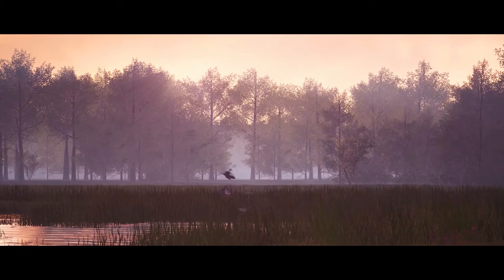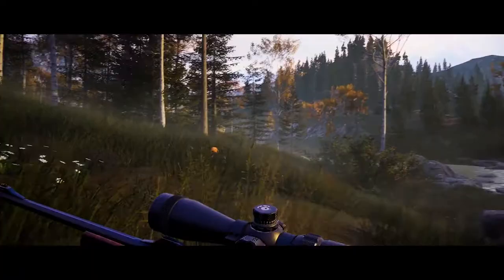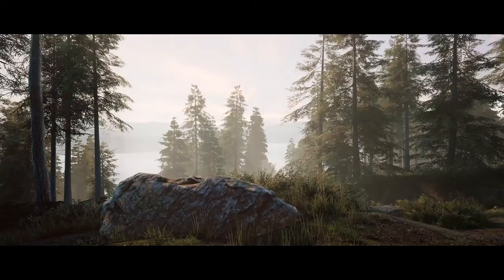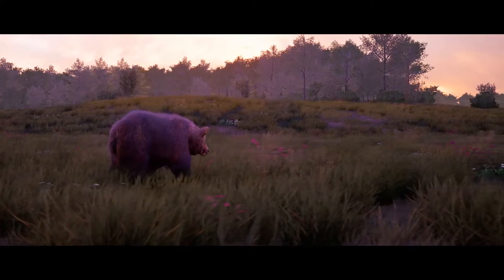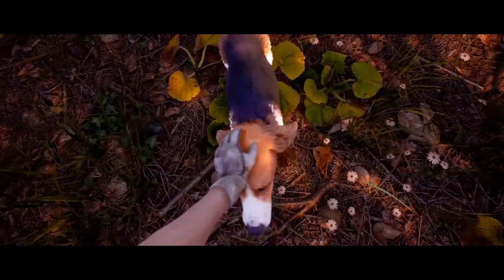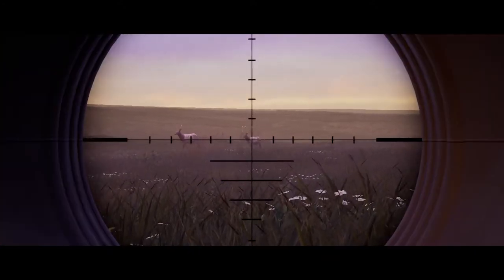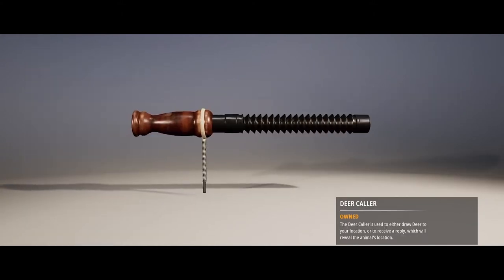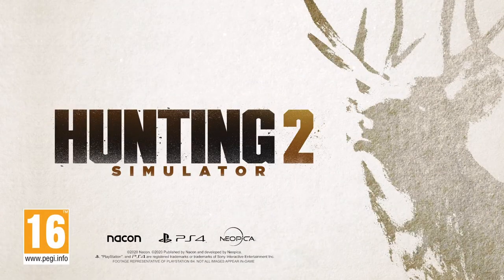Hunting Simulator 2 - Overview Trailer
Want to learn more about the features of Hunting Simulator 2? We've got you covered!

It's open season! In stunning natural environments, choose your gear from the best official weapons and accessories and set off with your dog in search of a variety of animal species in this hunting simulation.